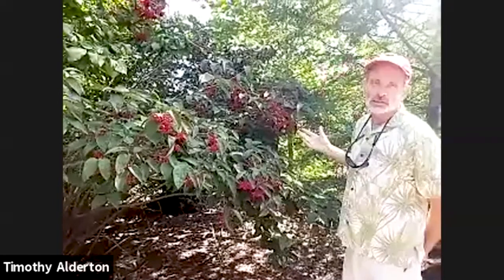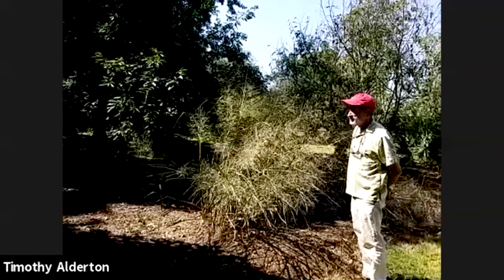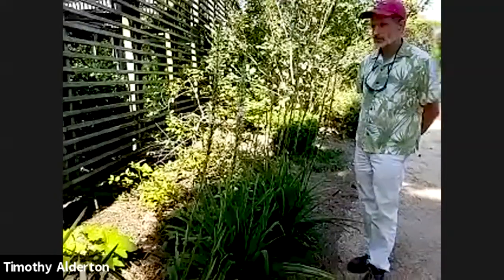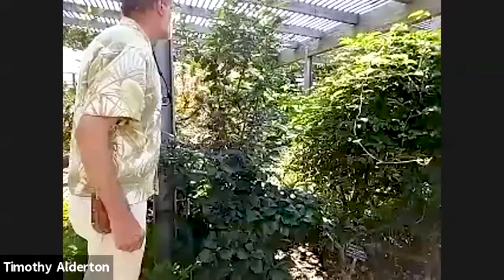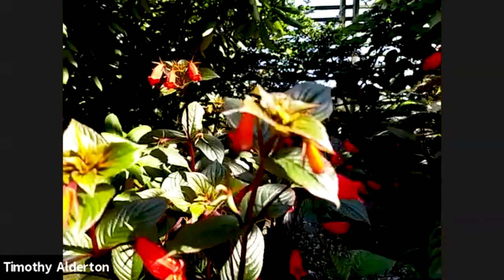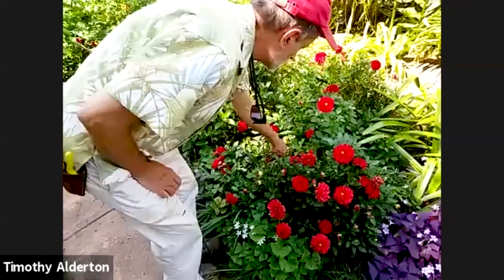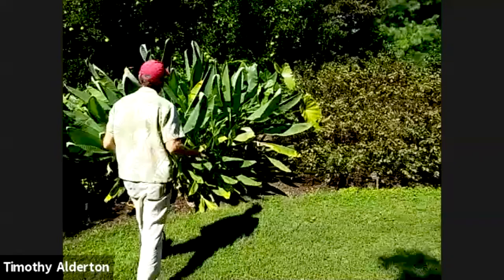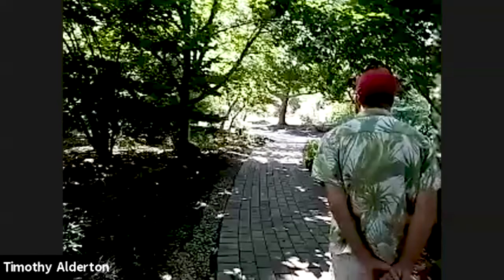"October Glory: The Peak of Fall Bloom"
Presented by Douglas Ruhren, Gardens Manager, on October 6, 2020

When people think of the colors of fall, they think of the yellows, oranges, and reds that many of the leaves of deciduous trees turn before falling. However, fall gardens are also colorful as well as October is the peak of flowering in the fall in our area. There's much to enjoy in the gardens. Join Doug on this virtual tour of some of the showiest fall flowering plants in the JCRA's collections.

Please note this tour was recorded live and shared via video conferencing system using a cell phone.  The video and audio quality isn't ideal, but the tour is still informative.